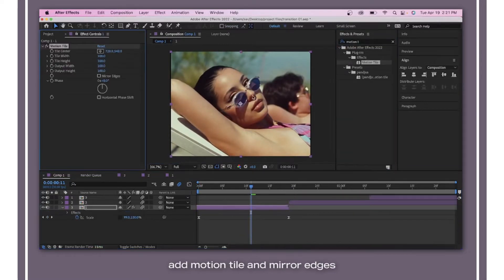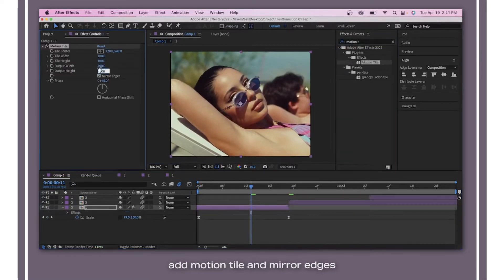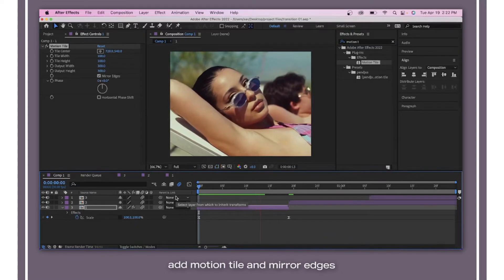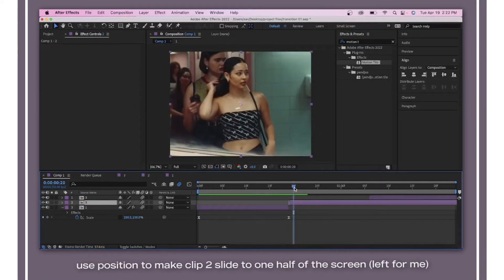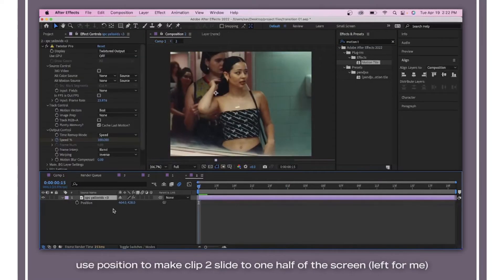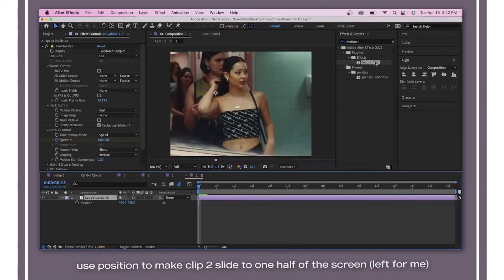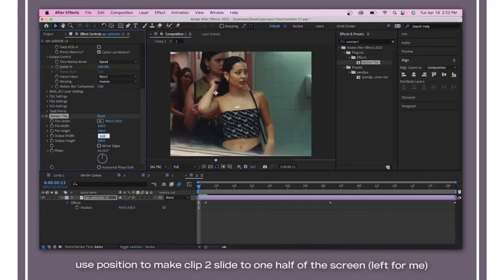mirror stretch split slide | after effects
adjust the playback speed as needed and comment if you have any questions

sav (they/she)
i use after effects cc 2022